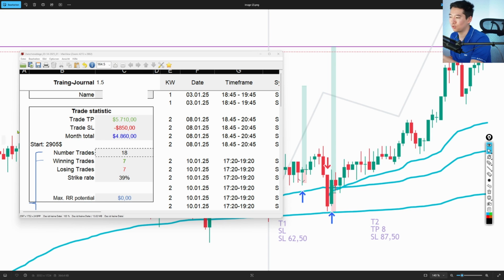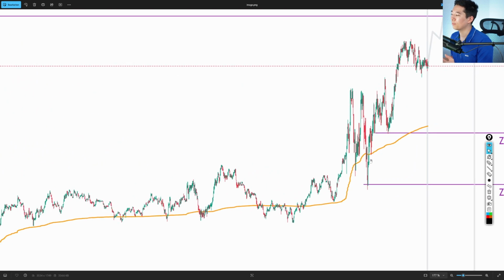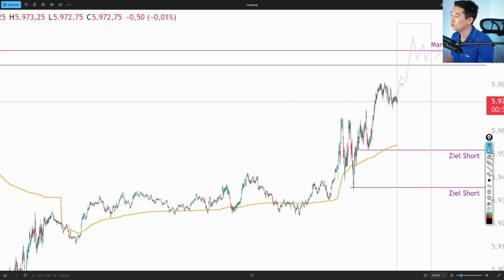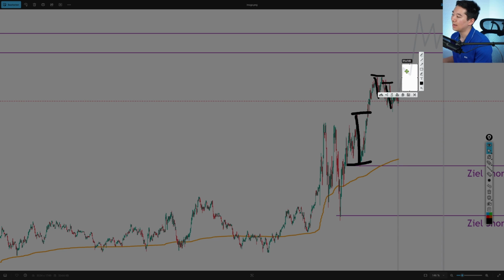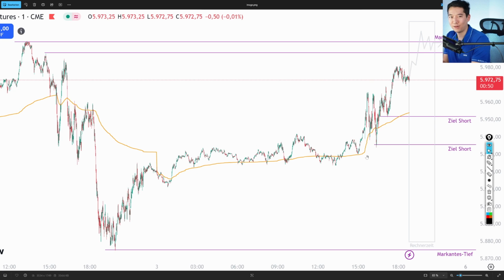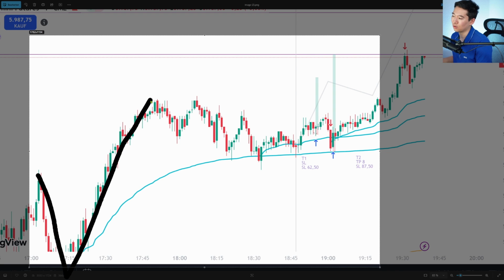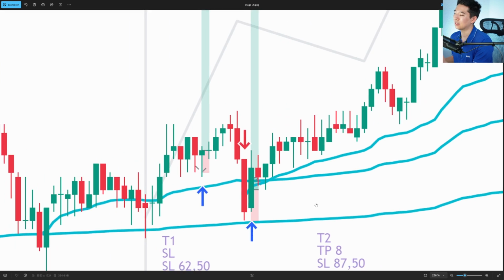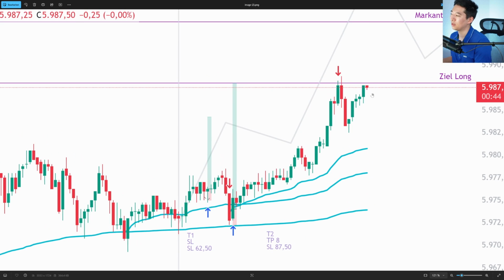Student Made $4860 in 18 Trades – Here’s How!